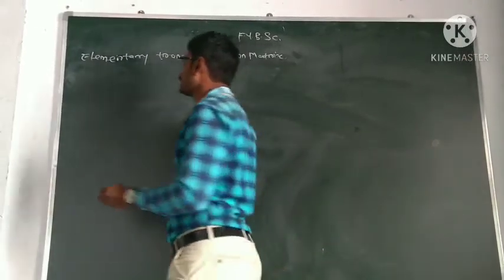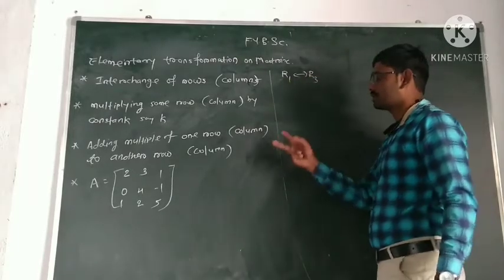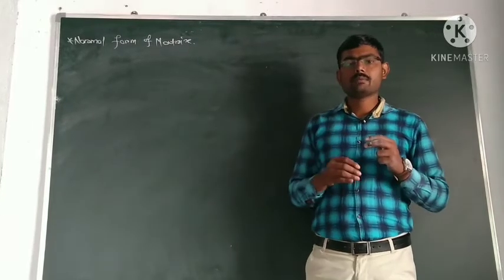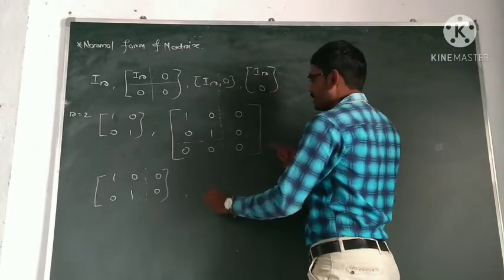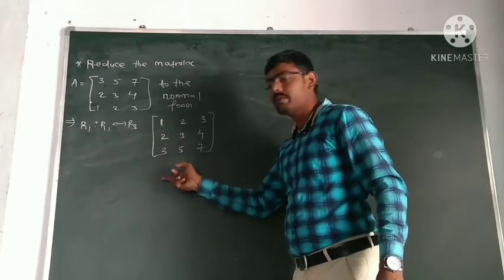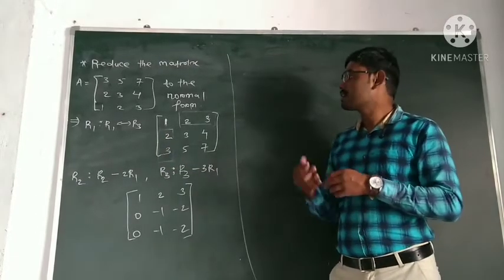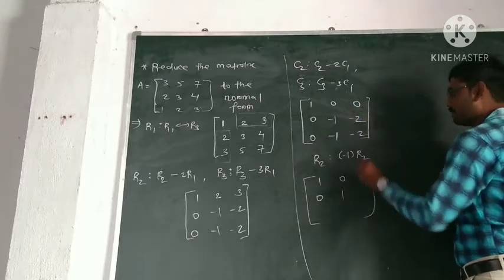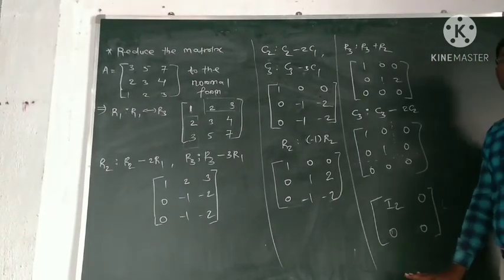F.Y.B.Sc. | Normal form of Matrices